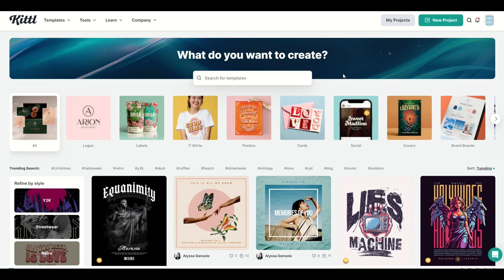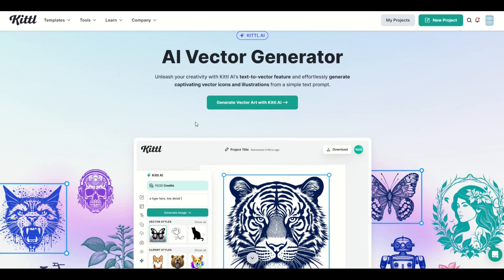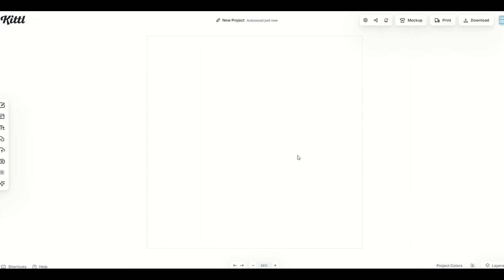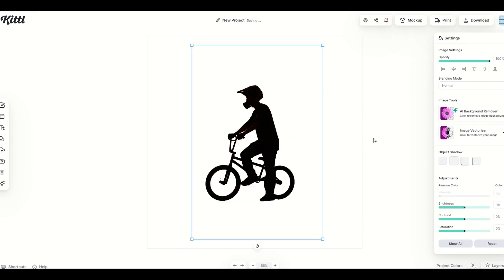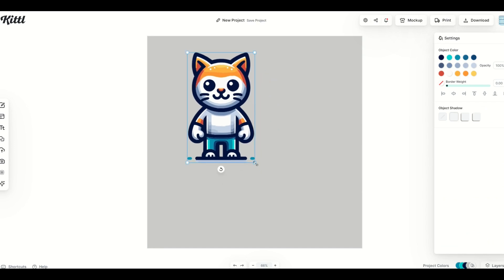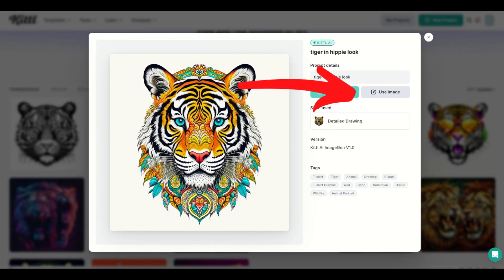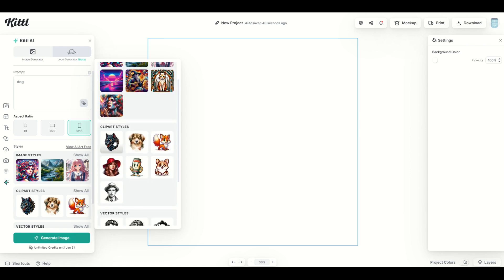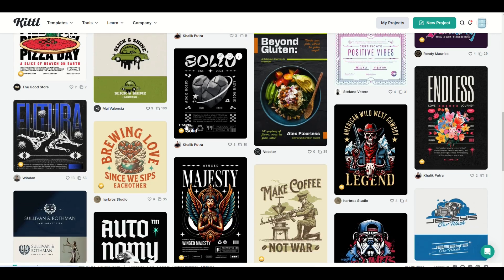KITTL: 5 AI Tools To Help You LEVEL UP in Print on Demand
Artificial intelligence is in the news and growing all the time! In this video, I showcase 5 artificial intelligence tools housed inside of Kittl. Using these tools, you can take your design-making journey to the next level!

KITTL is an easy-to-use website that has hundreds of editable templates. These are great for print on demand, graphic design or any art project! You can use Kittl to sell print-on-demand products on sites like Redbubble, Merch by Amazon, Displate and so much more. This app works right in your web browser (no software is needed). Kittl features fonts, an illustration library high-quality templates and much more without the need for expensive software (and hours to learn them). Just click, add, edit and CREATE!